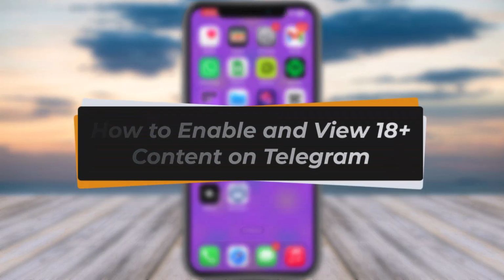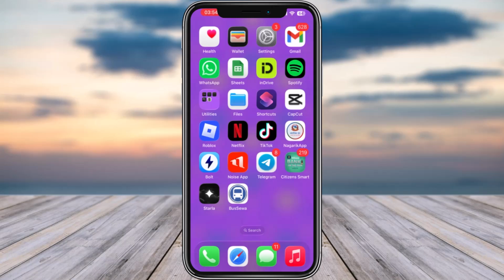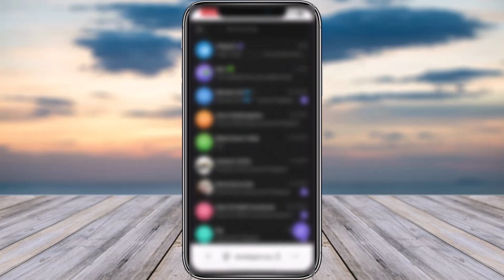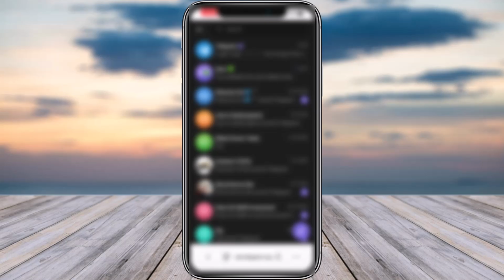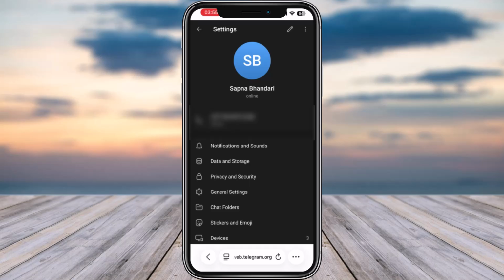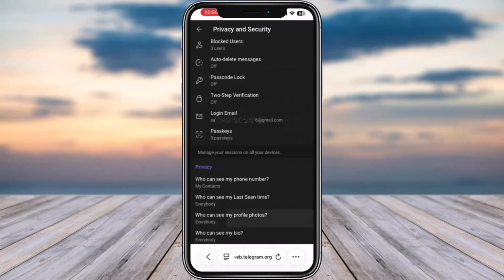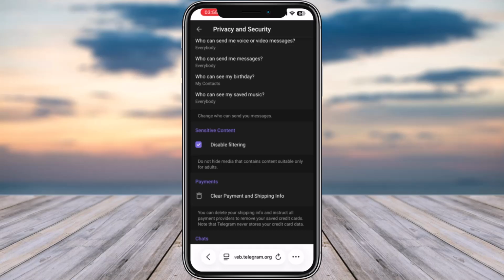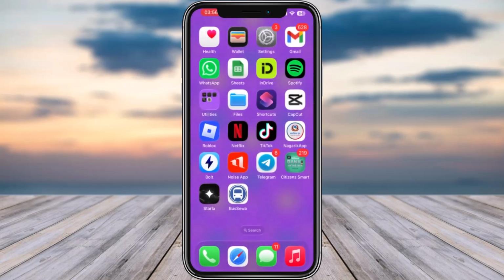How to Enable and View 18+ Content on Telegram !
In this video tutorial, you will learn how to manage sensitive content settings on Telegram and understand how the platform’s content filtering system works across different devices and login methods. Telegram includes a built-in filter that may restrict certain types of media or channels marked as sensitive, depending on your region and account settings. Many users look for a way to adjust these settings so they can control what appears in their search results, channels, and shared content.

To begin, you will need to access Telegram through a web browser on your device. This can be done using browsers like Safari, Chrome, or any other preferred option. Once you open Telegram Web and log in with your account credentials, you will be taken to your main dashboard where you can access all settings and account features.

In this video, you will learn how to navigate to the settings menu by opening the main options panel, usually located in the top section of the interface. From there, you will go into the Privacy and Security section, which contains various controls related to your account safety, data visibility, and content preferences. Inside this section, Telegram provides an option related to sensitive content filtering, which controls whether certain types of media and channels are displayed or hidden.

You will see how enabling this setting allows the platform to reduce or remove filtering restrictions, depending on how your account is configured. After adjusting this option, it is important to ensure the changes are properly applied by closing the session or restarting the application. In some cases, logging out and logging back into Telegram or reinstalling the app may help refresh the settings and ensure they are correctly updated across devices.

The video also explains how Telegram’s filtering system may differ between mobile, desktop, and web versions, and why changes made in one version may need a restart or re-login to fully reflect. This helps users avoid confusion when settings do not immediately appear to change.

By the end of this tutorial, you will clearly understand how Telegram’s sensitive content settings work, how to access them through the web version, and how to properly apply changes for a consistent viewing experience across your account.